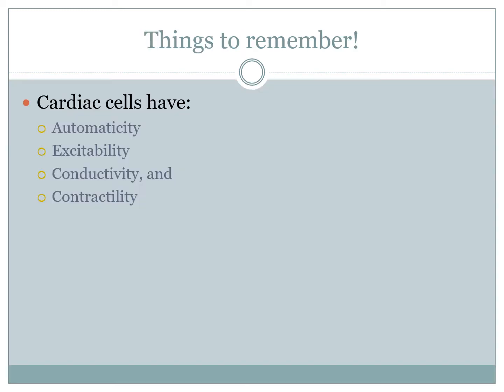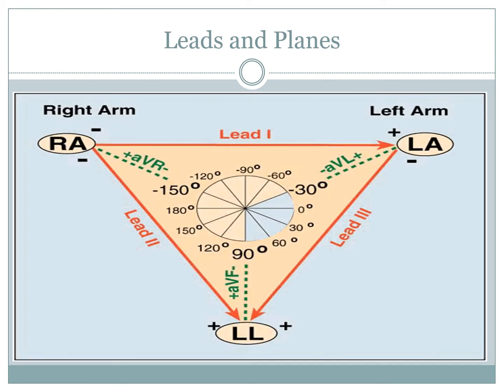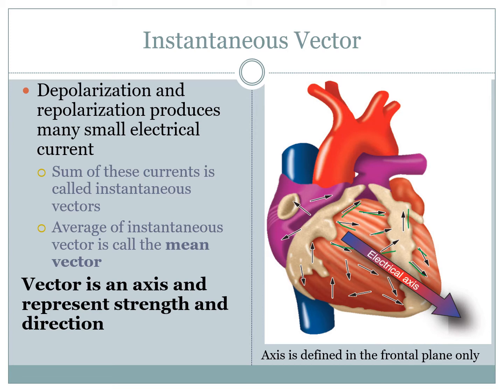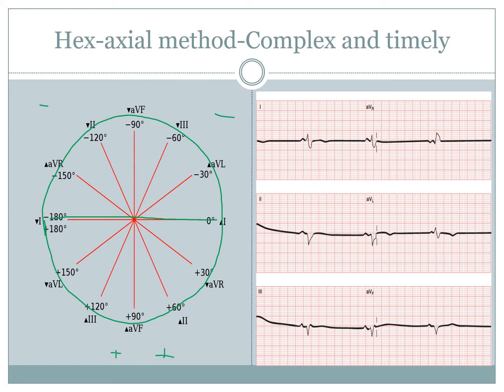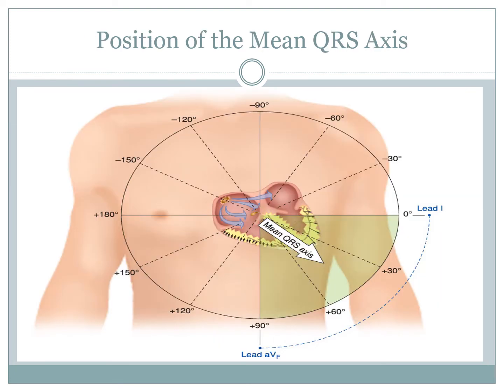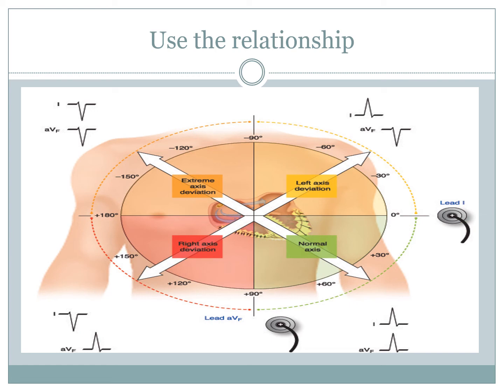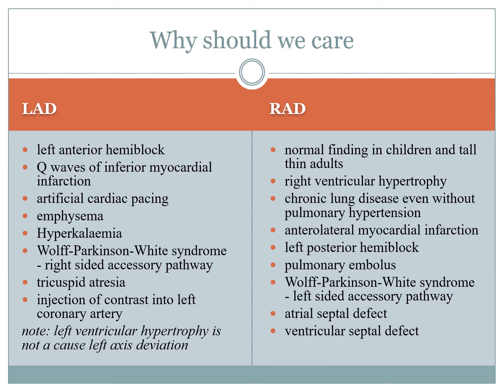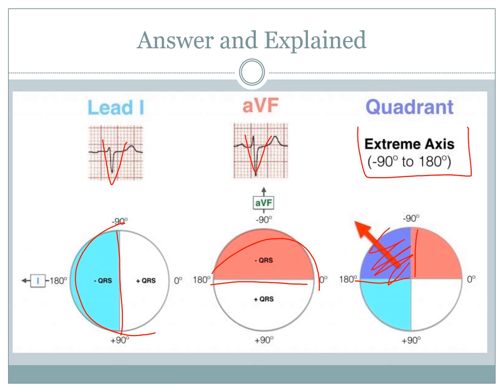Cardiac Electrical Axis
The normal QRS axis should be between -30 and +90 degrees. Left axis deviation is defined as the major QRS vector, falling between -30 and -90 degrees. Right axis deviation occurs with the QRS axis and is between +90 and +180 degrees. Indeterminate axis is between +/- 180 and -90 degrees.